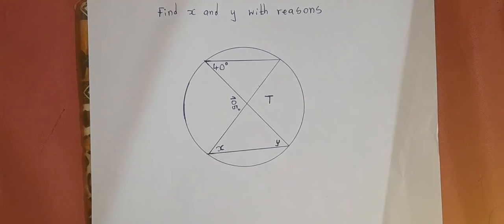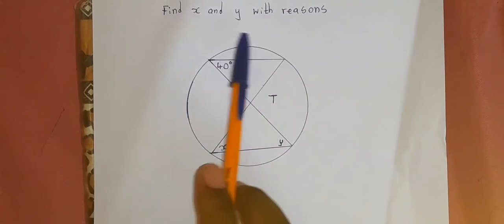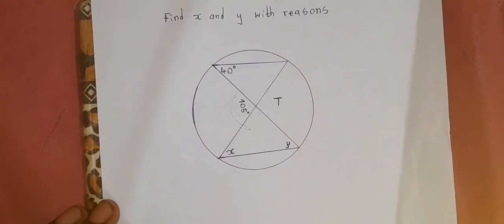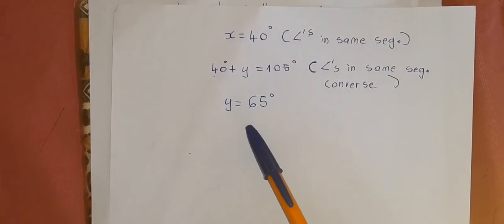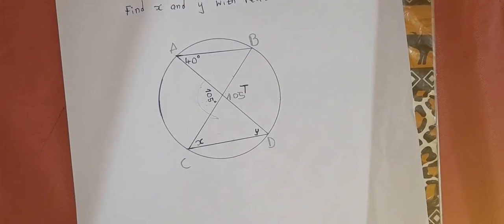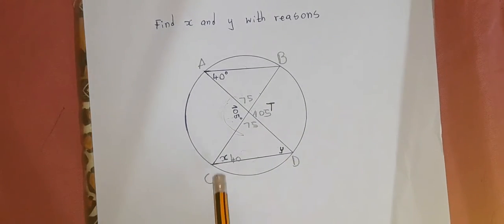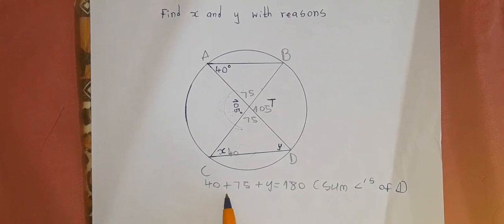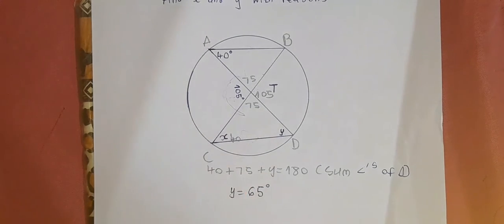Euclidean Geometry Circles - Exercise 1 - Angles in same segment - Grade 11 & 12 Mathematics